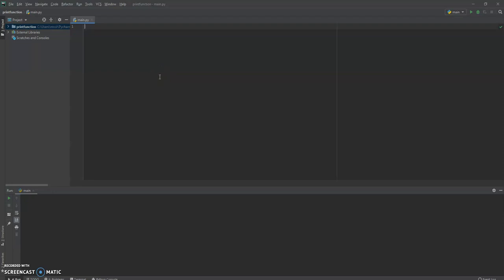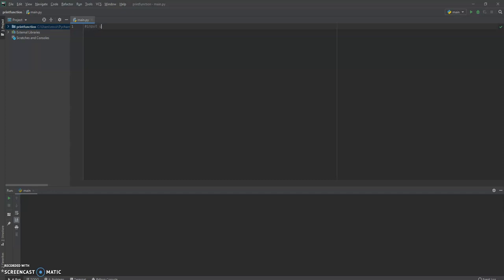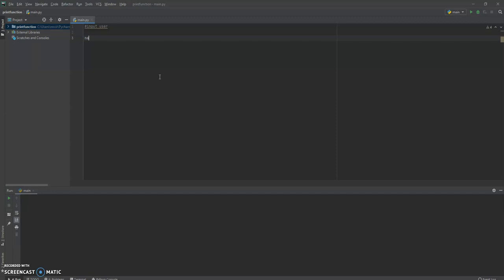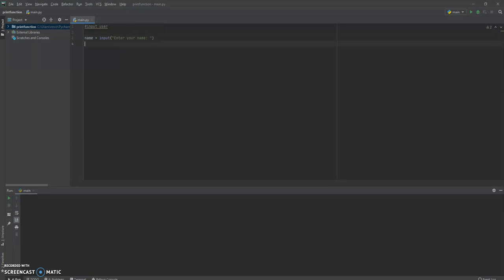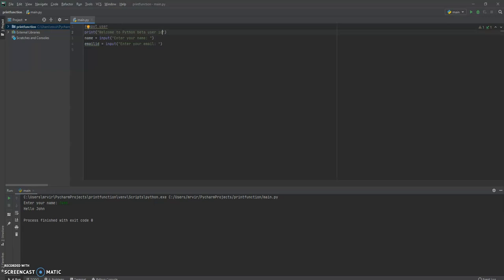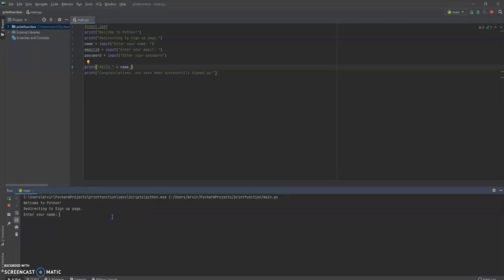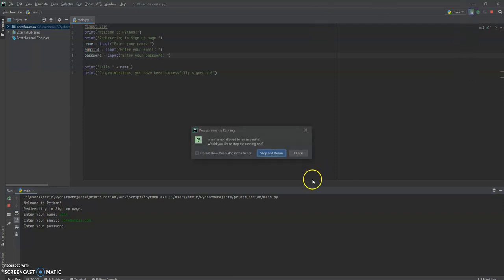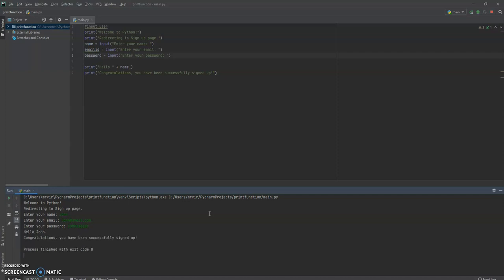User Input and Collecting Data in Python (Basics)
Very Interesting.